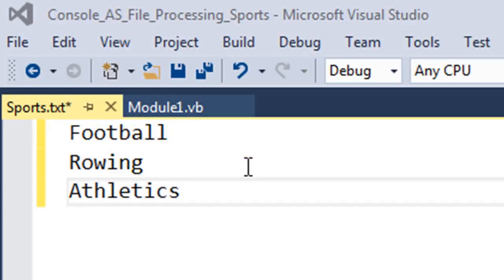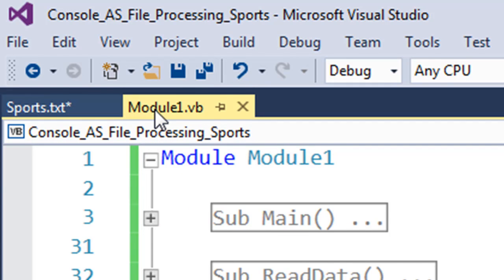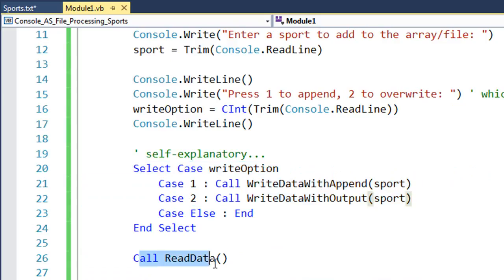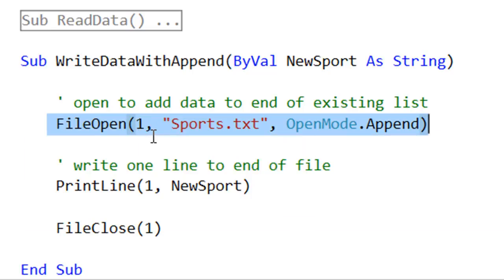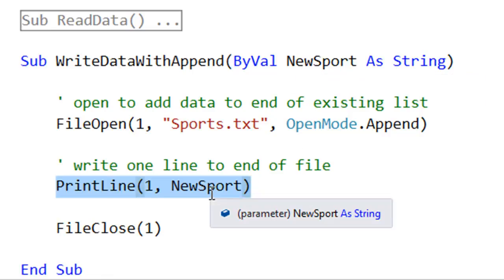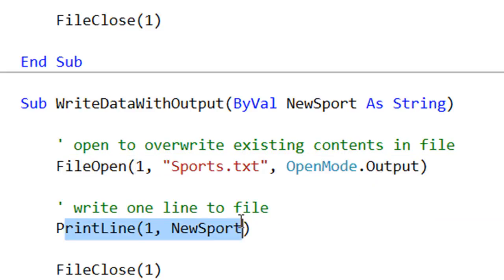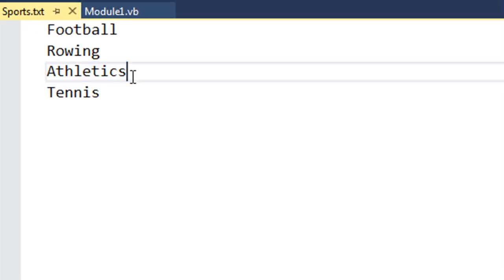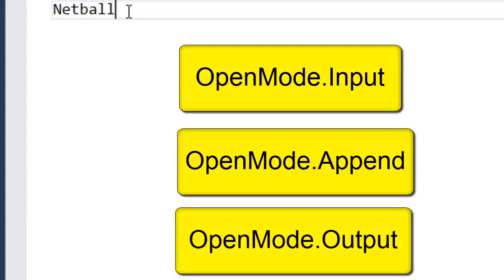Write (save) data to a text file with VB .NET functions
Pretty much what the title says!
Covers OpenMode.Append and OpenMode.Output
Also looks at OpenMode.Input, LineInput() and PrintLine() functions.